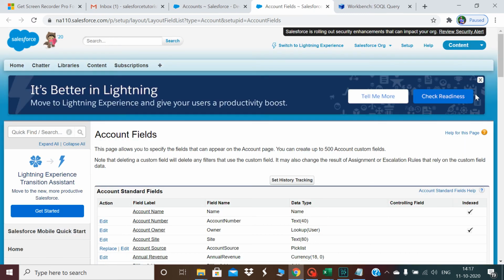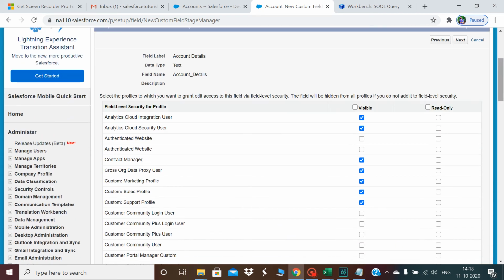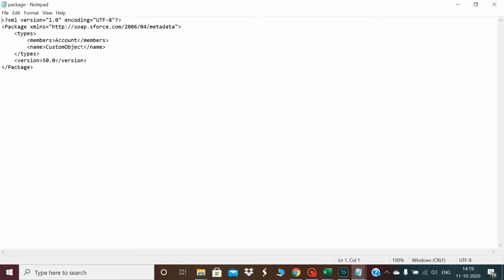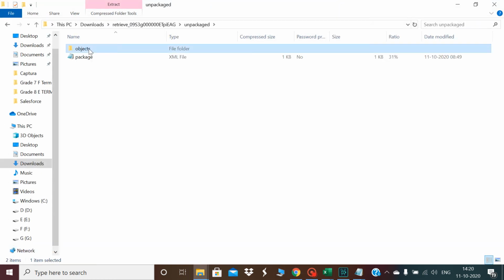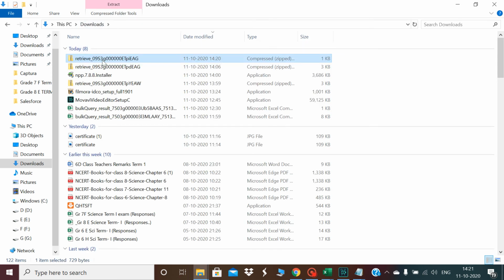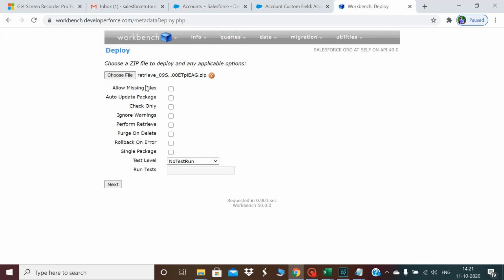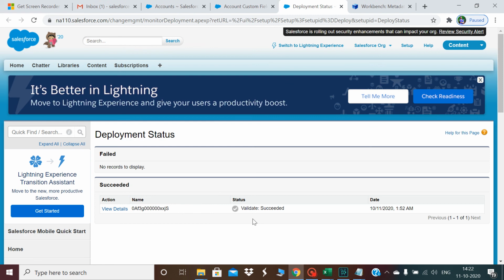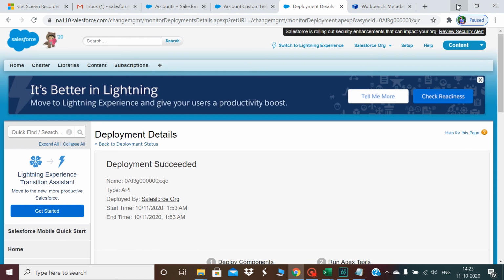How to deploy using workbench?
Retrieve and deploy using workbench.
This video shows the demo of deployment with workbench. We can use workbench features which will quickly help in migrating your changes from one salesforce org to another.
It will help you in understanding different workbench features which will improve your Salesforce skills.
Do watch all my videos.